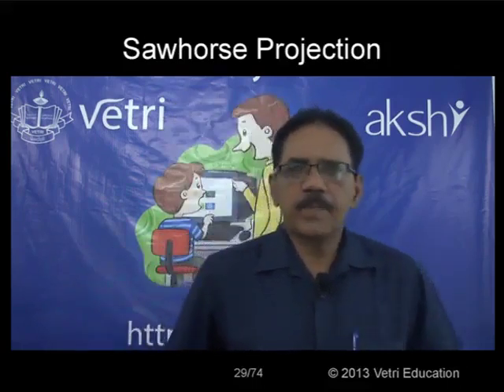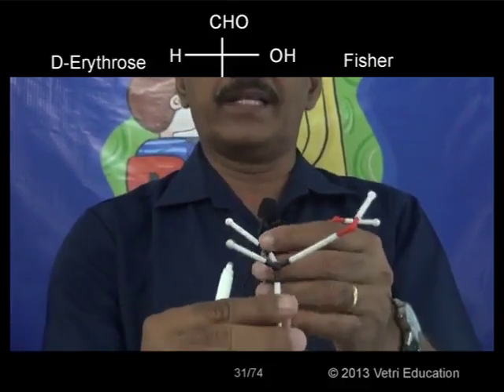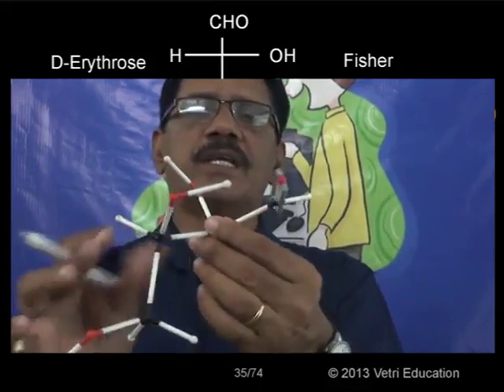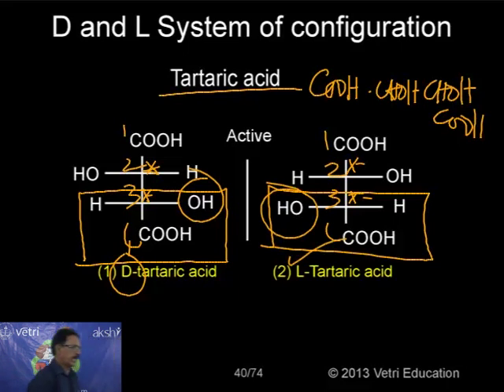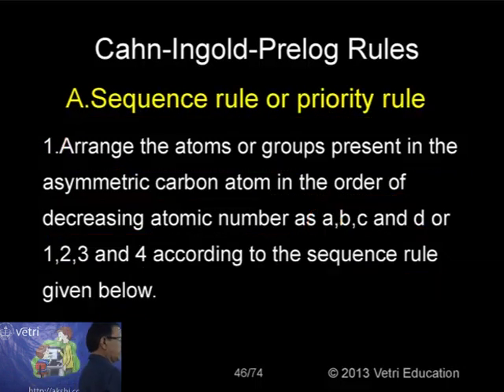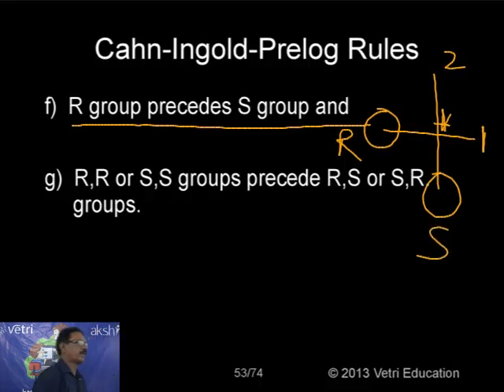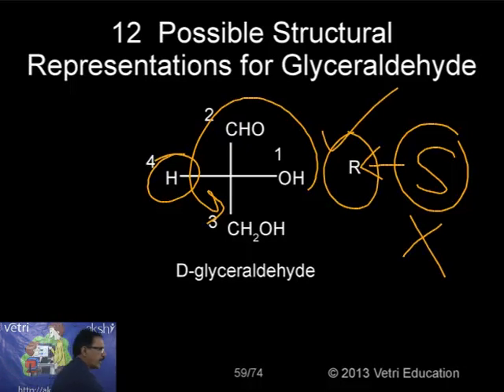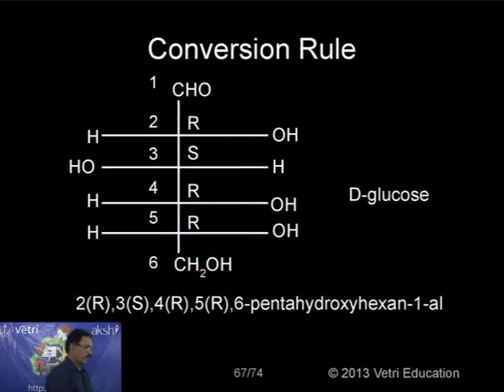Configuration Part 2